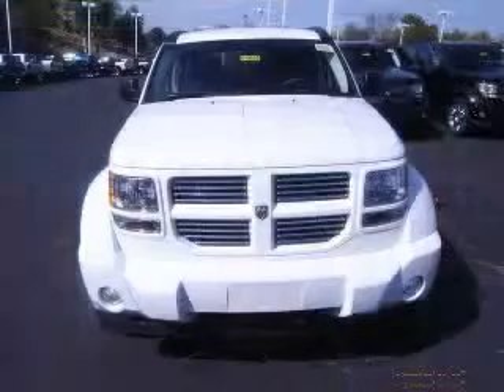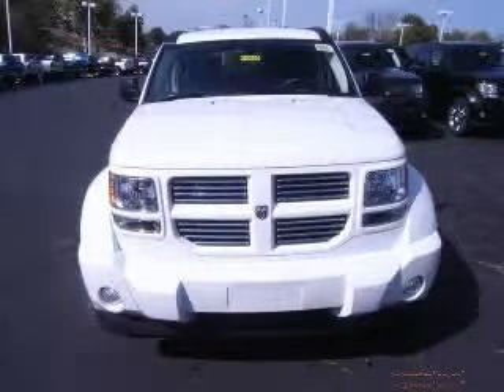2011 Dodge Nitro Jeff Wyler Chrysler Jeep Dodge Fort Thomas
2011 Dodge Nitro Heat
Engine: 4.0L V6
Trans: Automatic 5-Speed
Color: Bright White Clearcoat